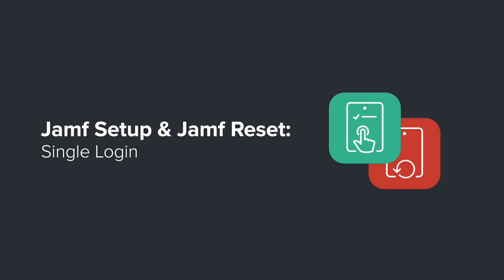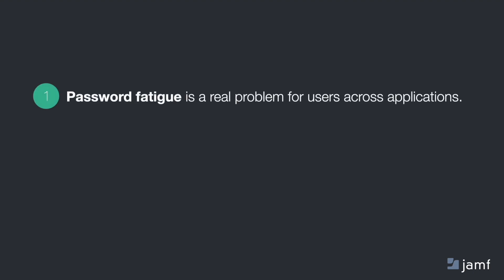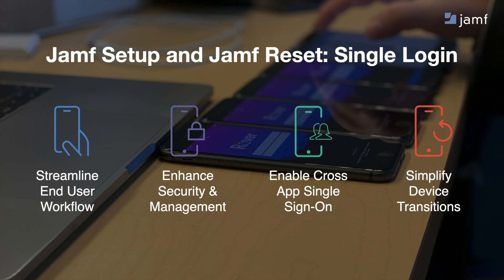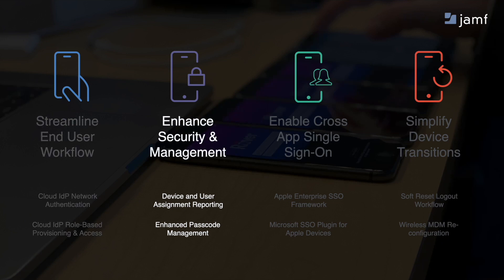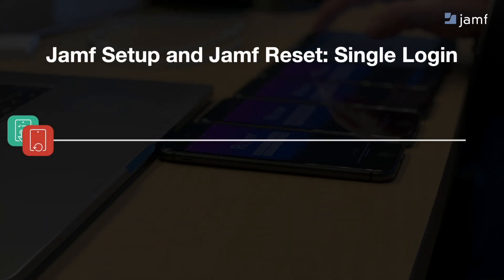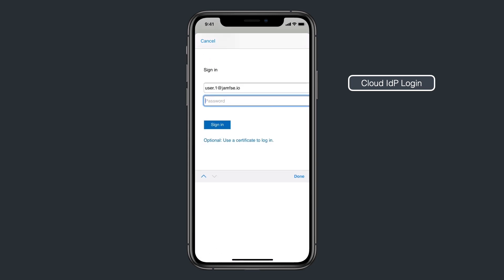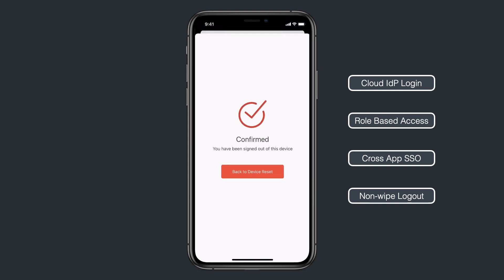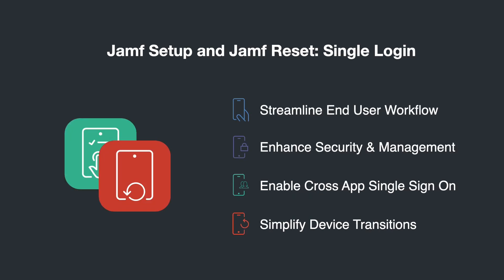Single Login with Jamf Setup and Reset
The Single Login workflow simplifies and secures frontline shared-device deployments for any industry. New with this release, a user’s cloud-identity credentials can be used to instantly provision/de-provision an iOS or iPadOS device for their individual needs — wirelessly and without IT interaction.
In this demo, we take you step-by-step through the issues addressing frontline workers and obstacles to shared-device deployment and support, how Single Login with Jamf Setup and Reset addresses these obstacles, and how to get started today.